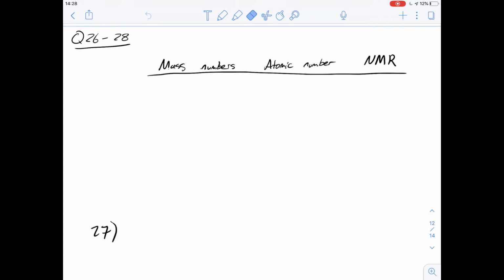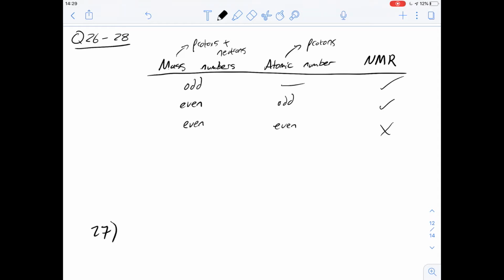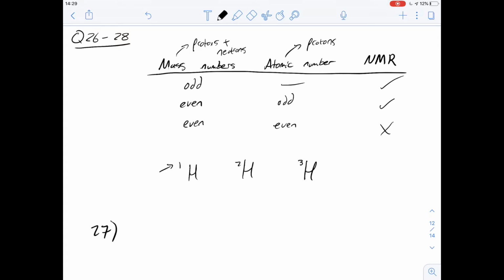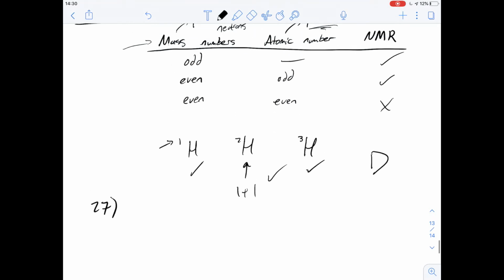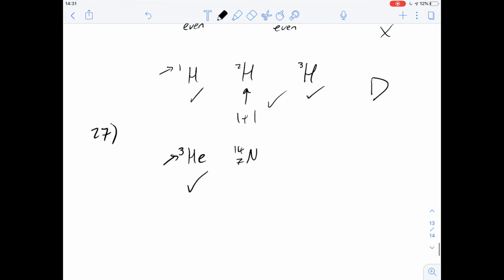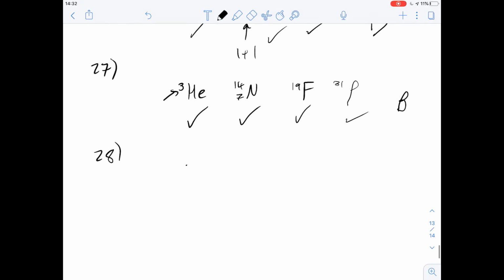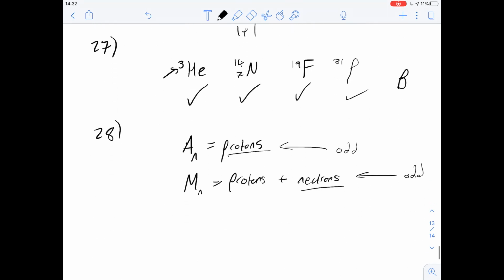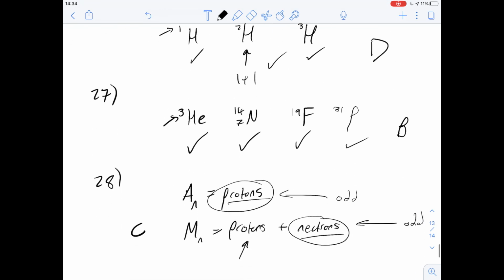Gamsat Practice Questions Answers - Orange Booklet Q26-28